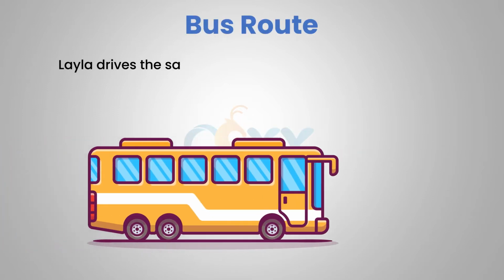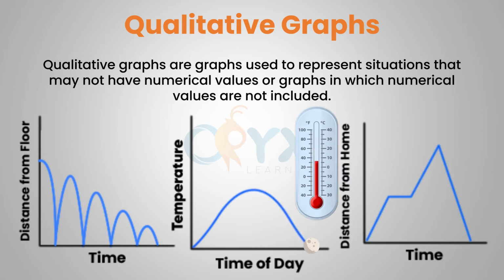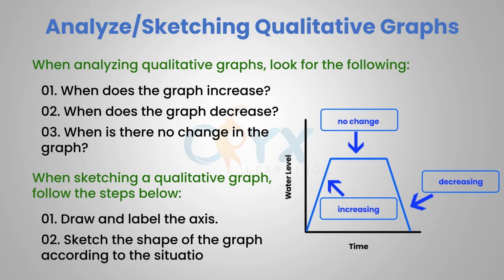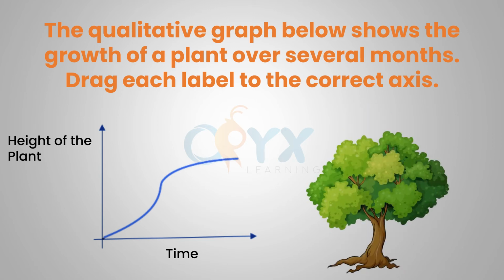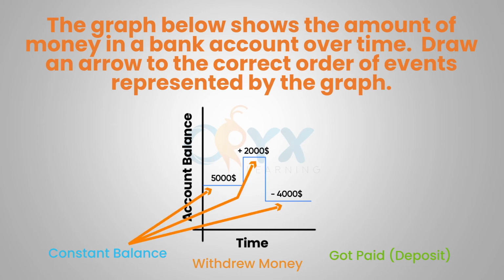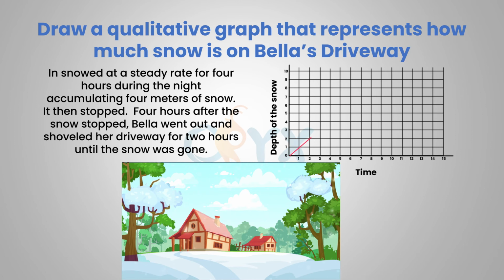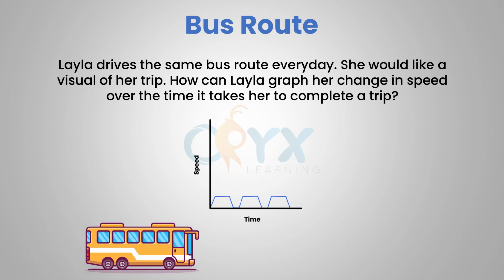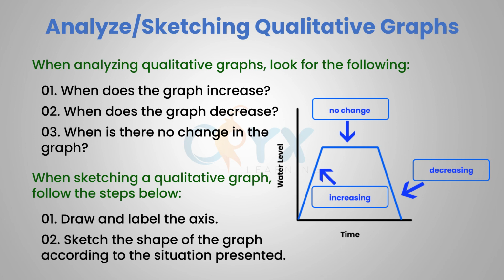Qualitative Graphs | Grade 8 Math | Oryx Learning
You will learn how to:
● Identify the appropriate axis labels of given qualitative graphs.
● Identify graphs for given description of quantities changing with time.
● Identify the descriptions of each time interval for given qualitative graphs.
● Draw qualitative graphs that represent real-life scenarios.